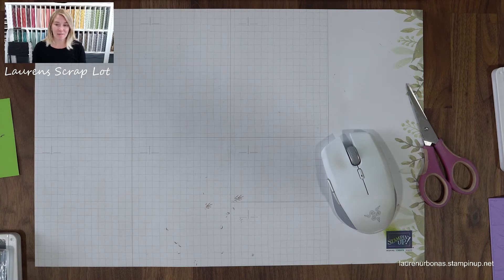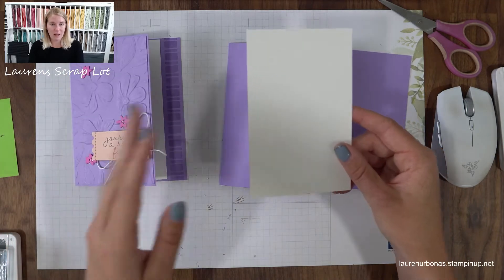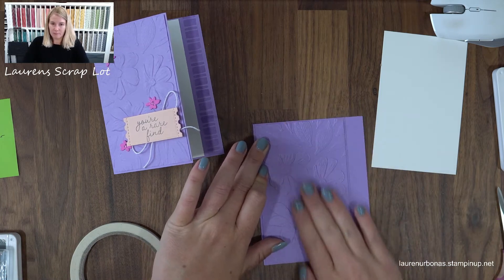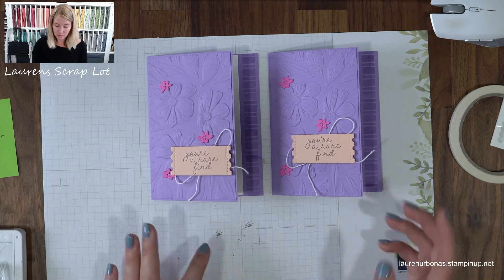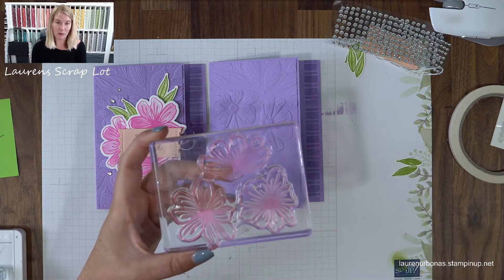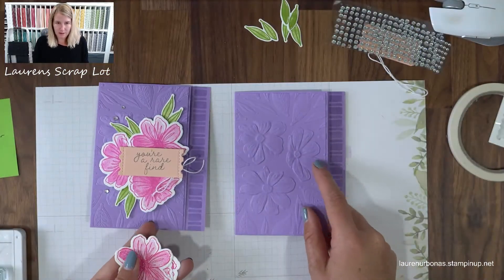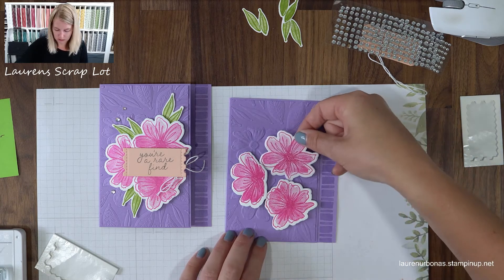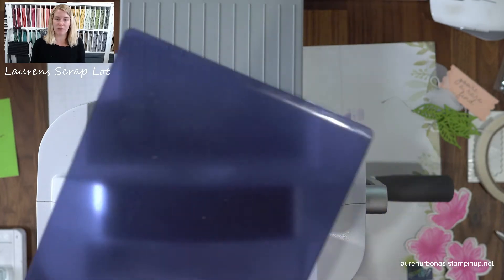Art In Bloom Bundle 3 Ways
Welcome to Episode 42 of "Show Me How Its Done"! I'd like to give a very special thankyou to Linda Schnabel for her original design of this set that I modified my own cards from. Check out her blog for a beautiful series of Pool Party Cards!!!

In today's video we will learn how to feature the "Bloom" Embossing Folder, the "Art in Bloom" Stamp and a combination of both to create a stunning series of cards!

All Supplies from today's video can be purchased from my online store if you live in Canada: laurenurbonas.stampinup.net
I'd love to help you out with any questions you may have or, if you live in Edmonton I also offer shared shipping on local orders!

Project Measurements:
Card Base (Highland Heather): 5 1/2 x 7 3/4 (Score at 4 1/4 on the 7 3/4 side)

Front Layer: (Highland Heather) 3 3/8 x 5 3/8 (emboss with Bloom Hybrid Embossing Folder)

Inside Layer: (Basic White) 3 3/8 x 5 3/8

Supplies:
Art In Bloom Bundle (Includes Art in Bloom Stamp, Dies & Hybrid Embossing Folder)
Highland Heather Cardstock
Highland Heather Ink
Magenta Madness Cardstock
Magenta Madness Ink
Basic Grey Ink
Petal Pink Cardstock
Basic White Twine
Basic Rhinestones
Glue Dots

Happy Stamping!!!